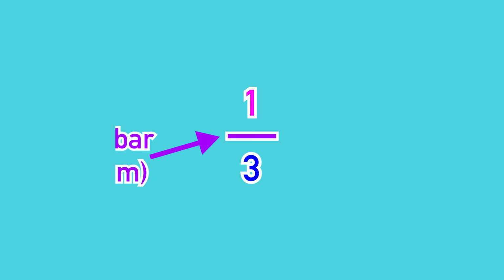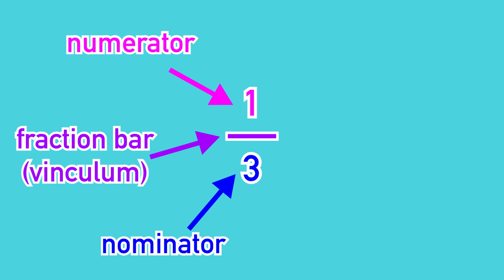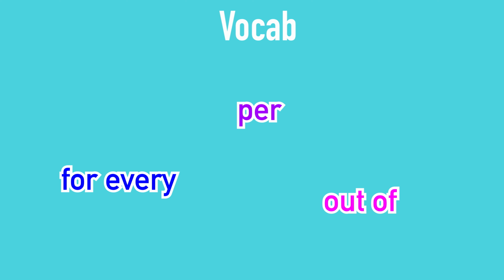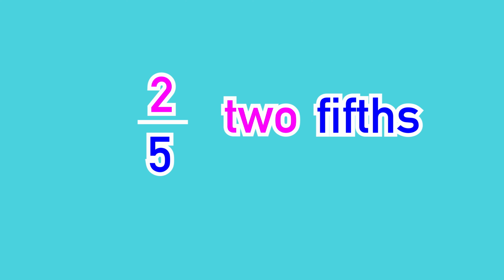Algebraic Basics | 17 | Ratios: Structure and Vocabulary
Many parts of algebra and life depend on ratios. In this video, we will define some of the basic elements and terms for describing ratios.